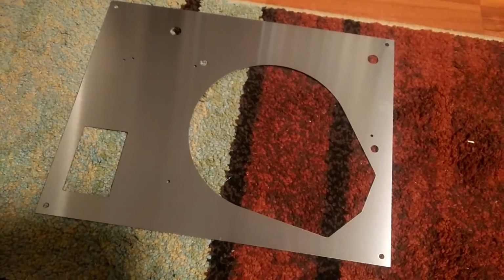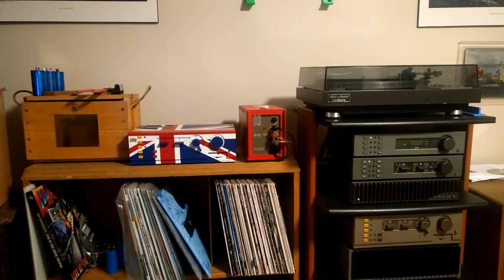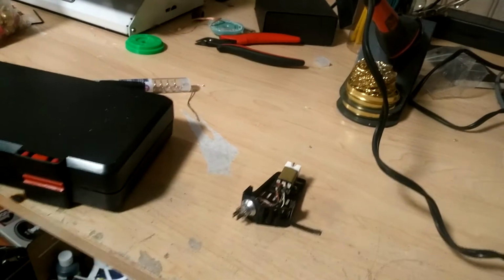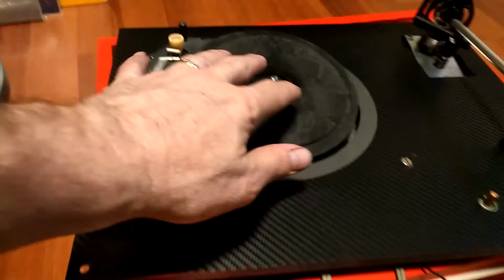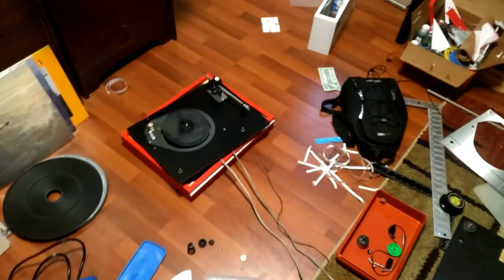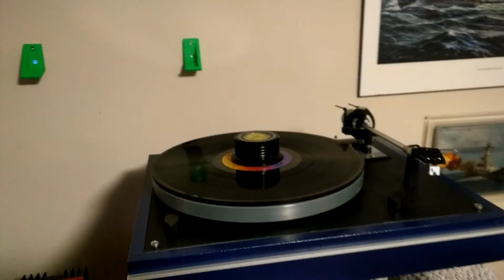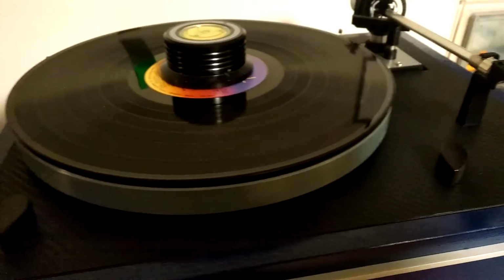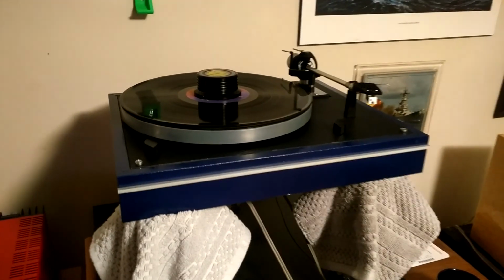Thorens TD 165 Project 3 Update 2